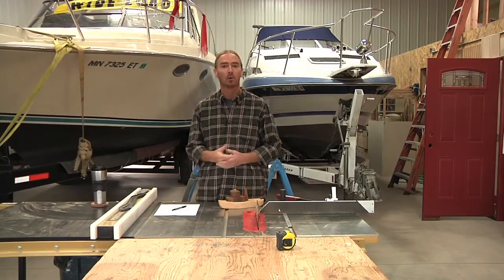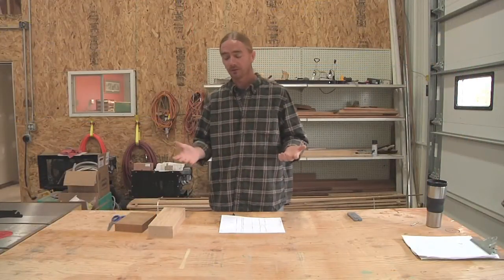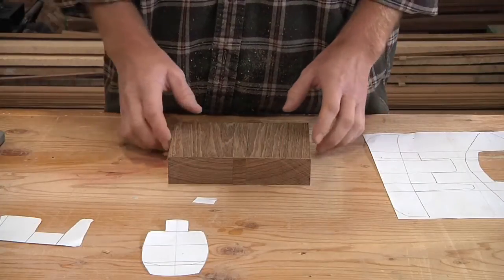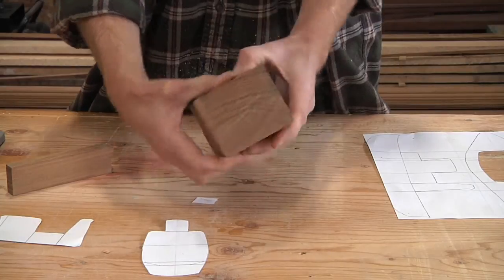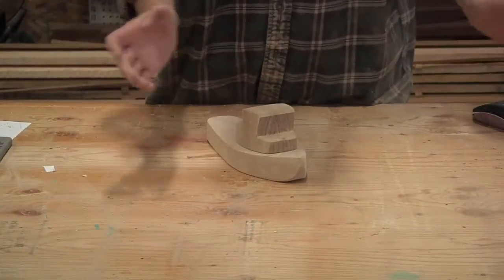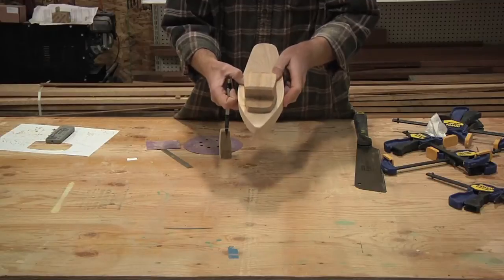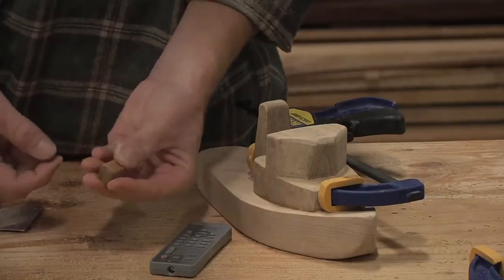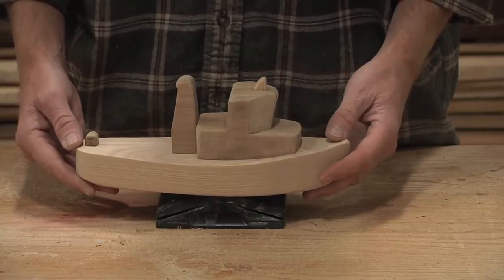Christmas Tug Build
The first of 8 woodworking projects to make for Christmas! A cute little tug boat for the boater or little one in the family :-)